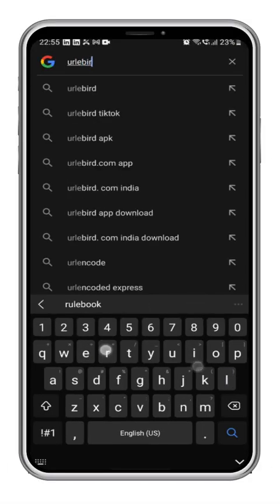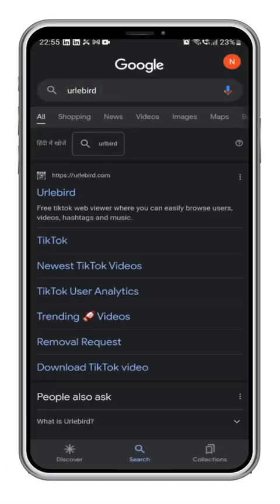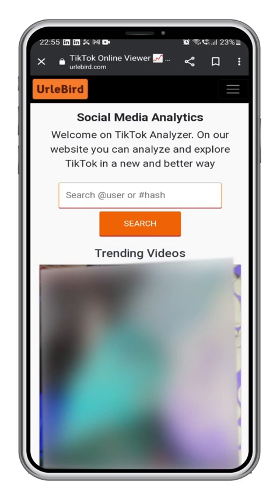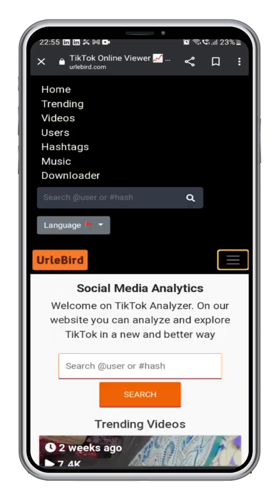How to Use TikTok after Ban | Use TikTok without VPN | Use Tiktok in India iOS | Xpedians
How to Use TikTok After Ban Without VPN | Use TikTok Without Account | Use TikTok on Browser | Use TikTok on Laptop